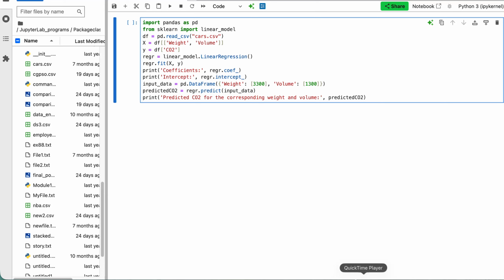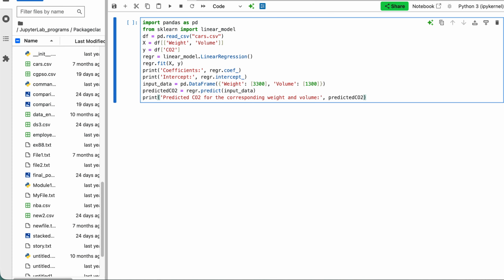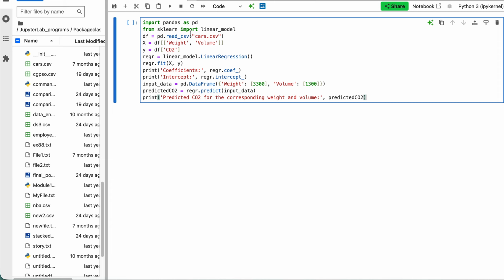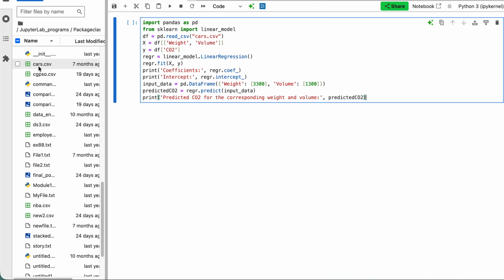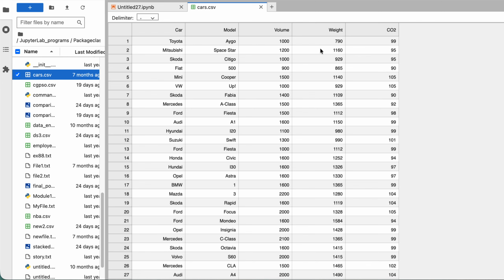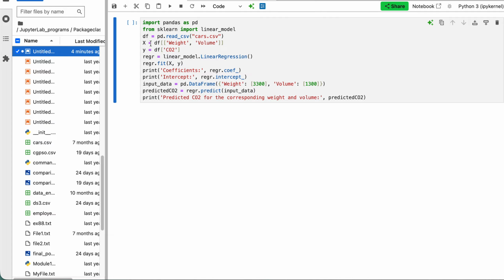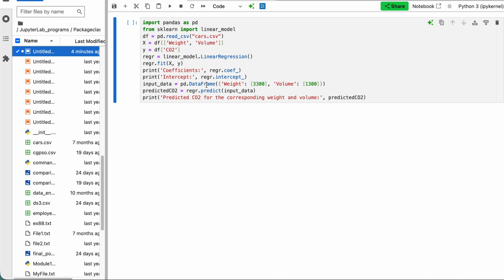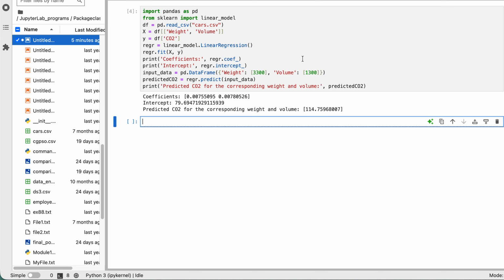Exp 10- Multivariate Linear Regression